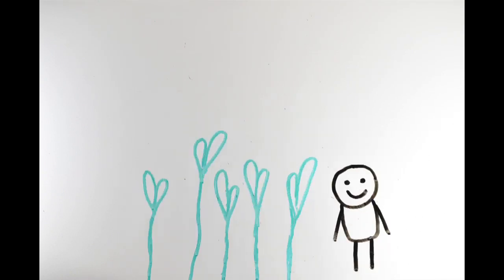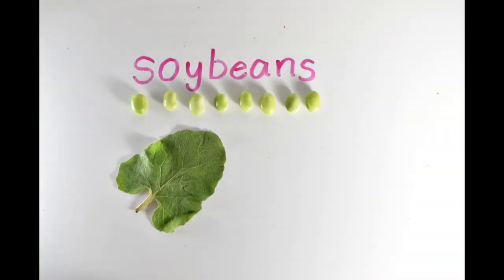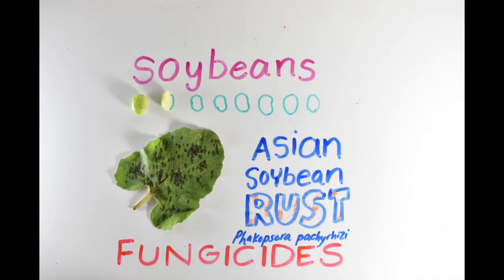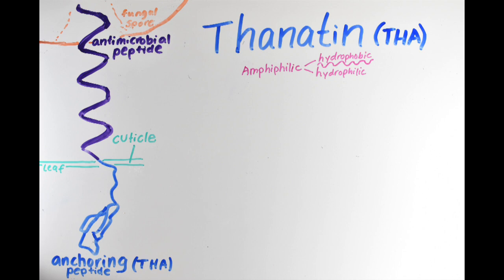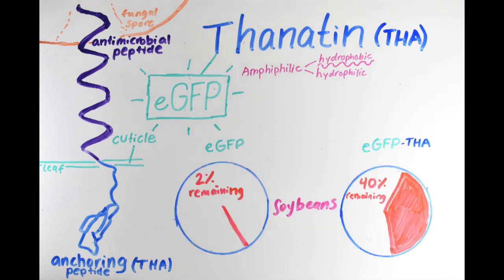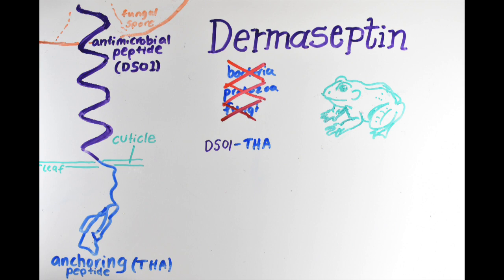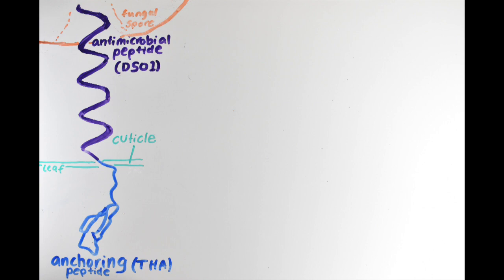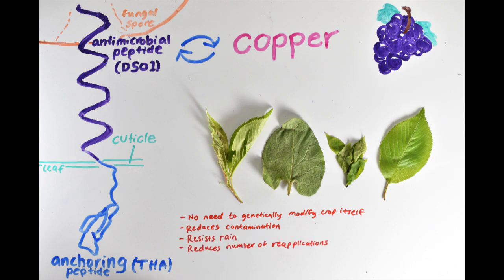Dipeptide Pesticides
In this video, Laura talks about a dipeptide pesticide that sticks to crops and could reduce the negative environmental impact of traditional pesticides... neat!